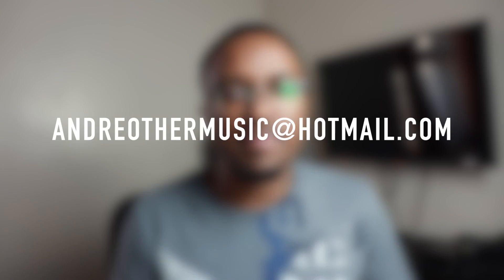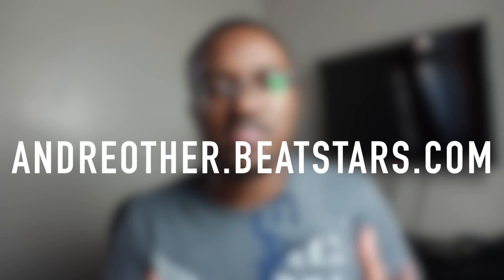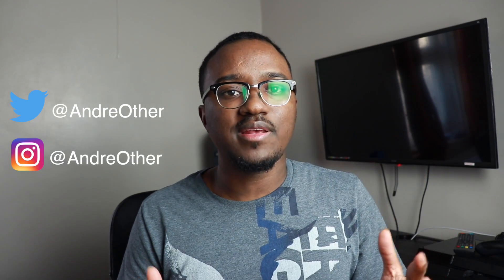BeatStars Please Fix This !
Hope this helps anyone else experiencing this problem.

(All Music / Instrumentals Produced By Me AndreOther)

This video is about how to make a juice world type beat